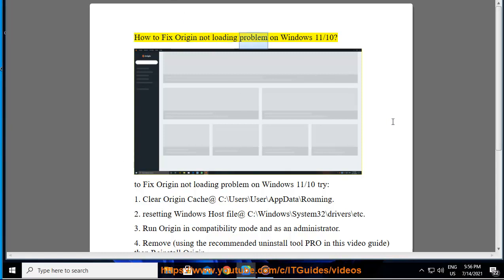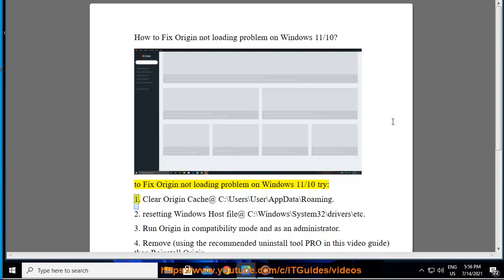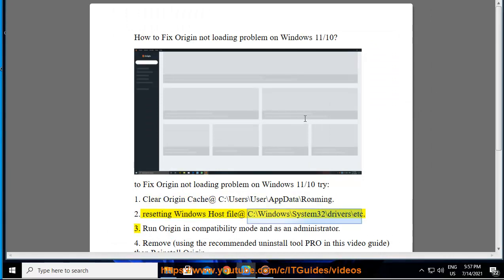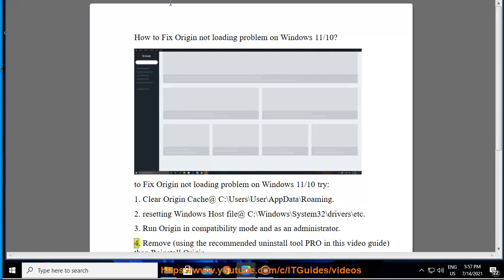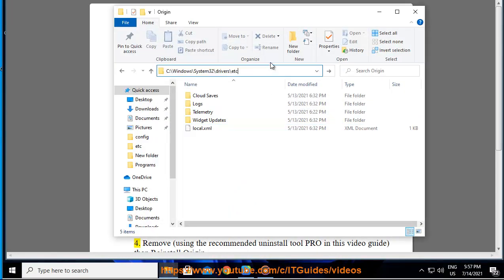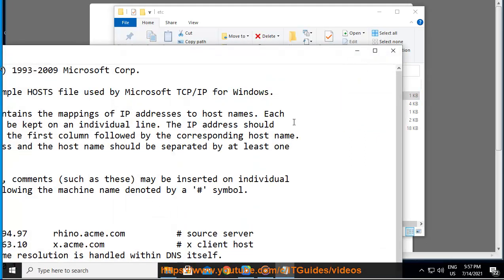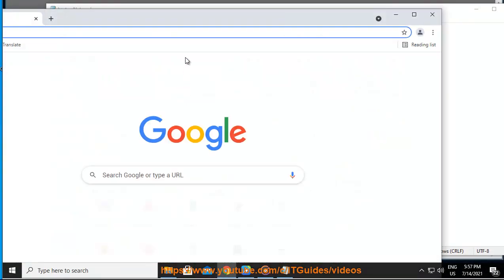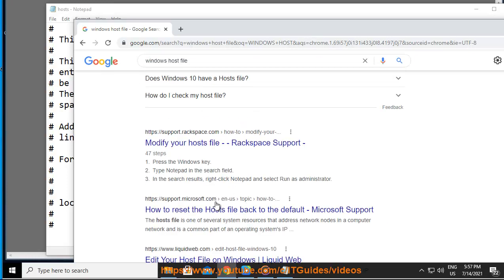Fix Origin not loading problem on Windows 11/10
Here's how to Fix Origin not loading problem on Windows 11/10. To effectively remove unwanted/problematic programs, run this best uninstall tool@